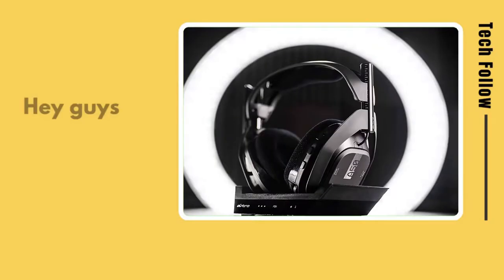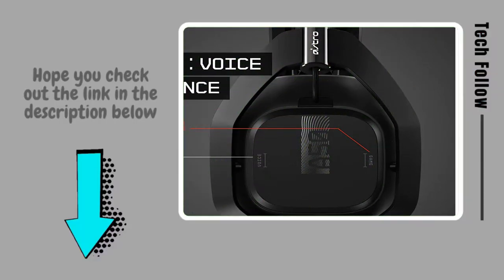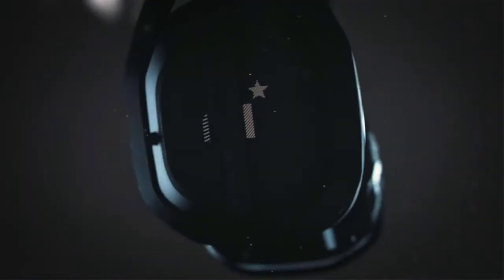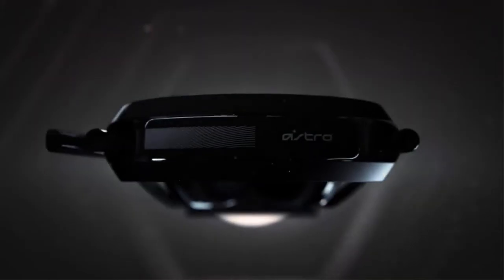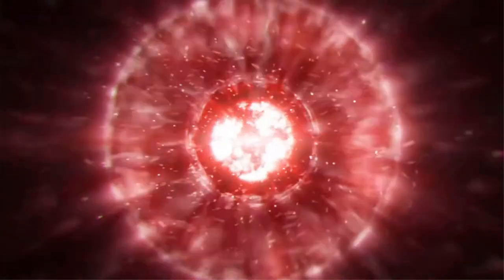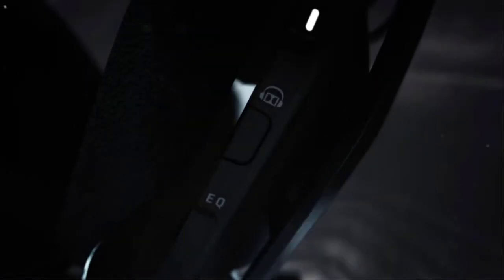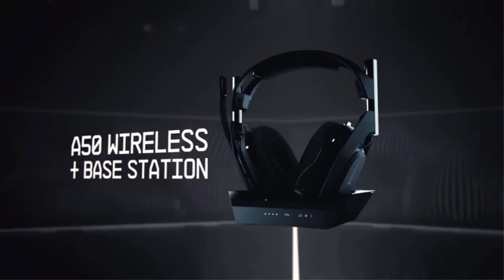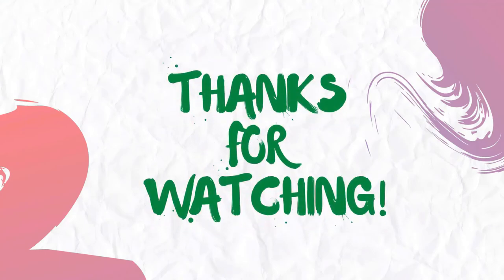Astro Gaming A50 wireless 2024 I best gaming headset 2024 [Buying Guide]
✅ Astro Gaming A50 wireless 2024 “ad”
Wireless Gaming Headset Roundup - The Best in 2024?
Top 5 Gaming Headsets of 2024!
Best Gaming Headphone for Pubg Mobile | Eksa E800 Gaming Headset

📌Product Link📌
Hello Welcome Our Review Insight Channel. Today
In this video We are going to show some of the  Astro Gaming A50 wireless 20241  are best sold and reviewed in the last couple of months on amazon. So, let's get started with video.

Portions of stock footage of products were gathered from multiple sources including amazon manufactures fellow creators and various other sources. “All claims guarantees and product specifications are provided by the manufacturer or vendor. TECH FOLLOW cannot be held responsible for these claims guarantees or specifications"